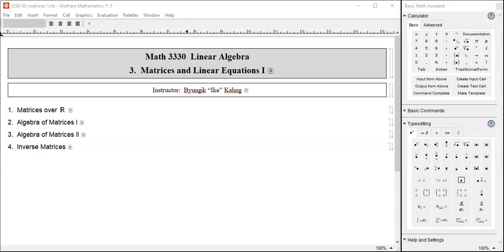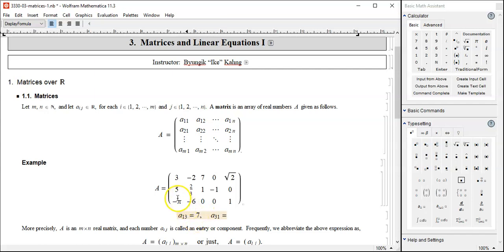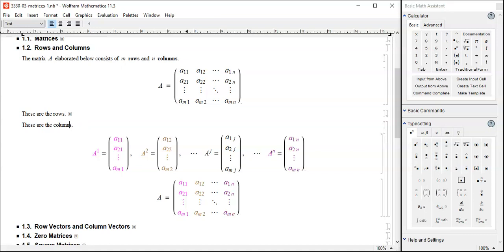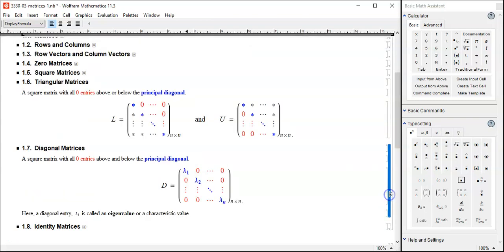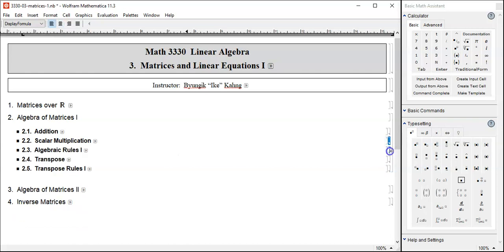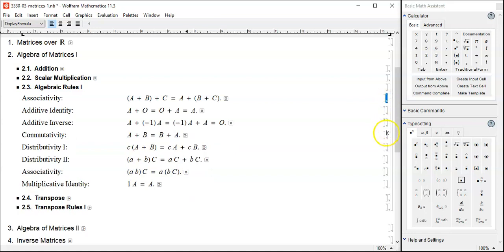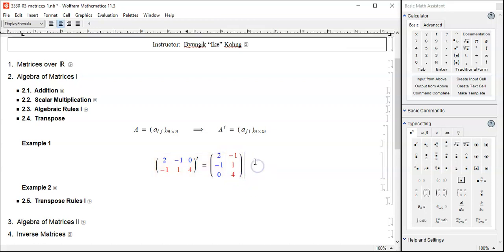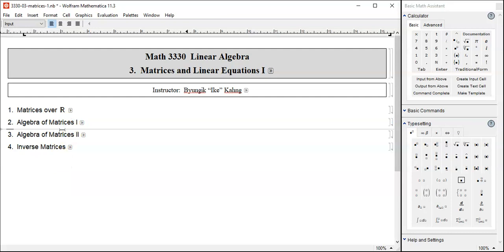3330 03 Matrices 1